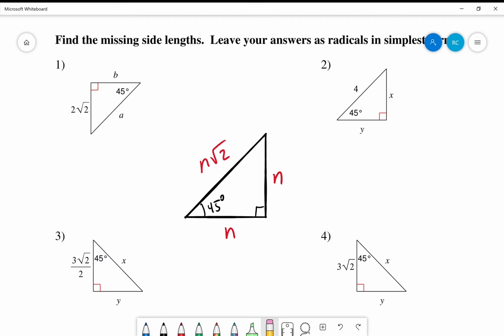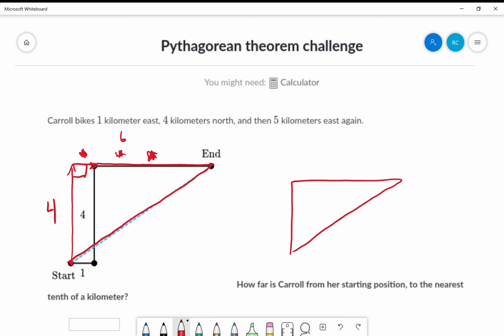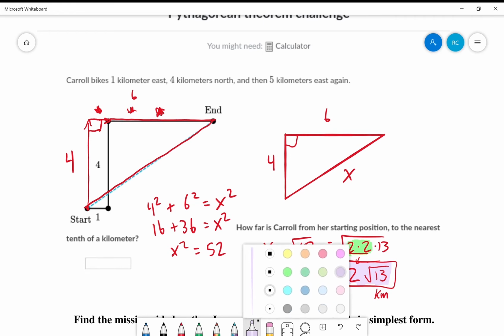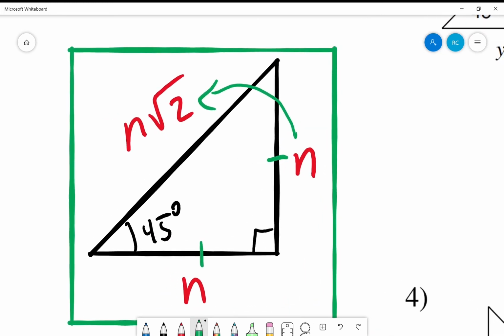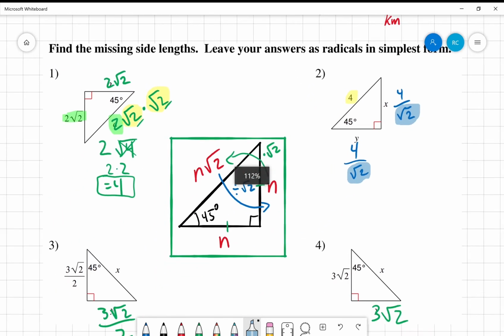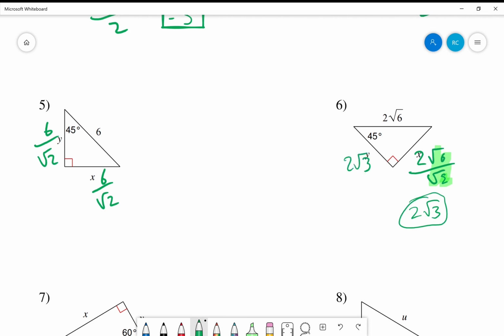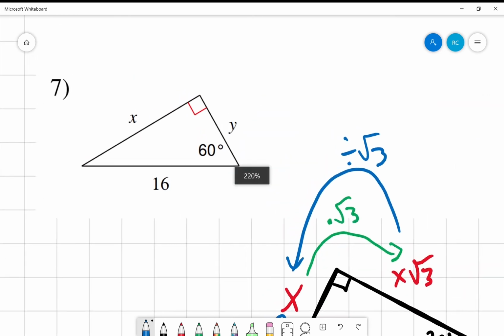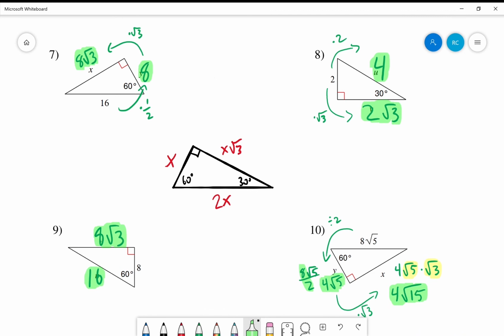Example Problems: Special right triangles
Ten example problems involving special right triangles.

To skip the bonus problem at the beginning: 06:12

Here's a pdf of the worksheet we're using!

Here's a link to relevant Khan Academy exercises!

Also, a review article with interactive example problems!

Questions can go in the comments or my email.